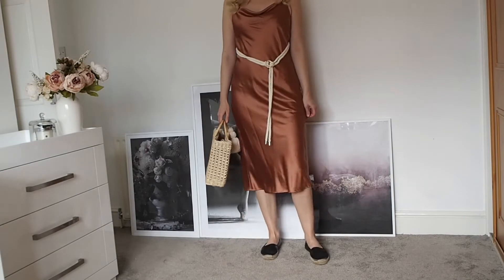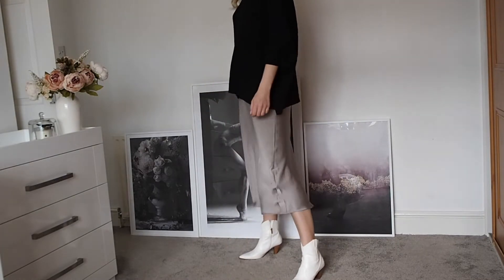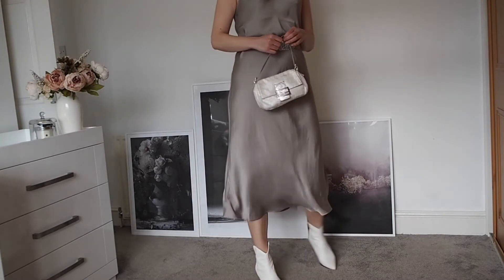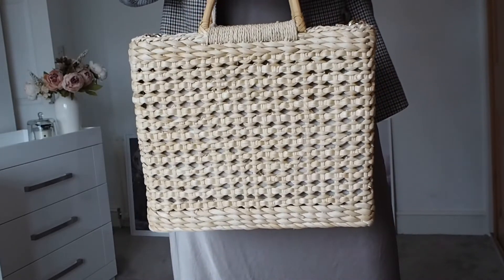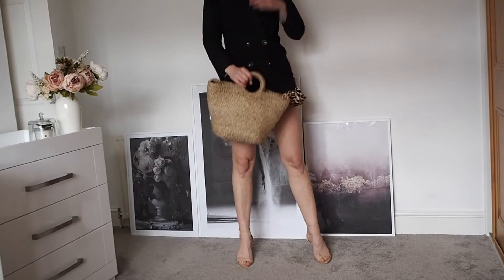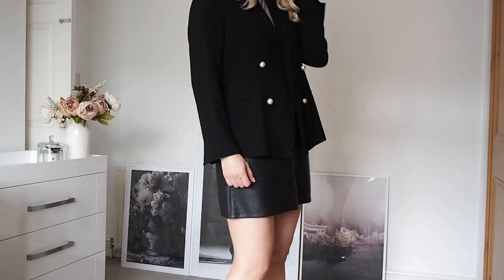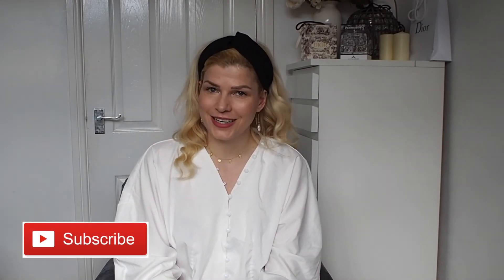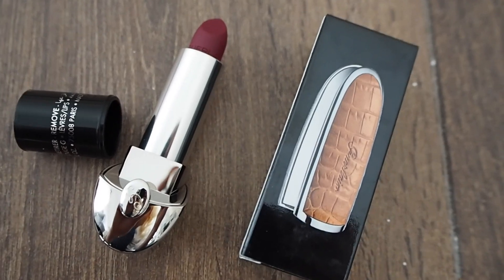5 EASY TRENDS TO INVEST IN THIS SUMMER + GIVEAWAY/Eva McMahon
5 trends that are easy to wear and good to invest in for spring summer. Let me show you why I like them and how to wear them.

Popular blog posts:

Top things I wish I knew about blogging few years ago

2. Like the video
3. Comment Done and leave your email so I can contact you.

This giveaway will be open until 19th May 8 pm uk time. The winner will be announced under a winning comment here and also contacted directly via email. Good luck. Eva